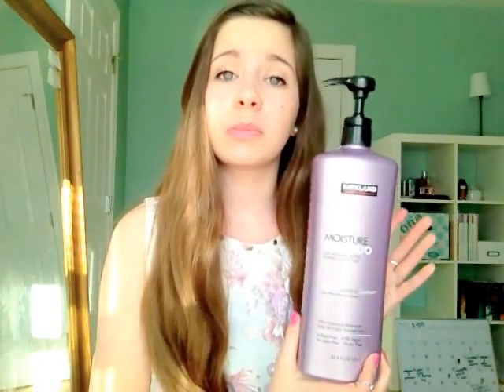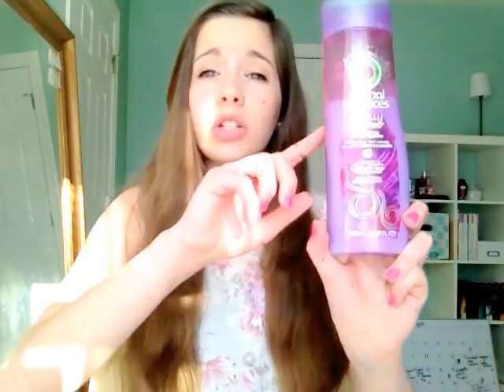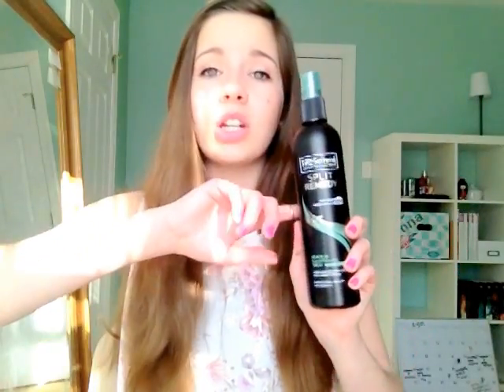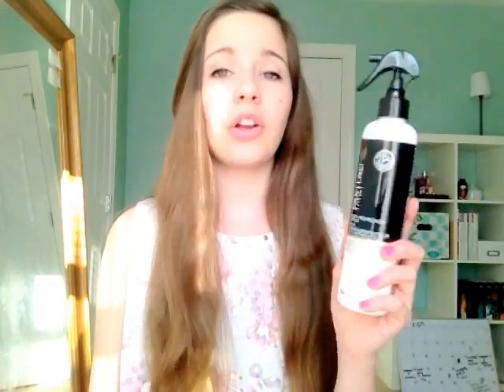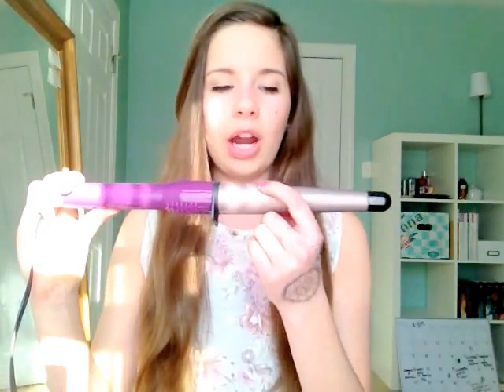Hair Care Routine 2014 | Tips on How to Grow Your Hair Long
Hi guys!  I apologize for the light on my face, the sun was being weird. I hope you enjoyed my hair care routine and tips on how to grow out your hair (:

Loreal Mask
Organix Mask
Chi Flat Iron
Conair Wand

ABOUT ME:
My name: Emma Topp
Age: 14
Live: Virginia (ew)

FTC: This video is not sponsored, all opinions said are mine.